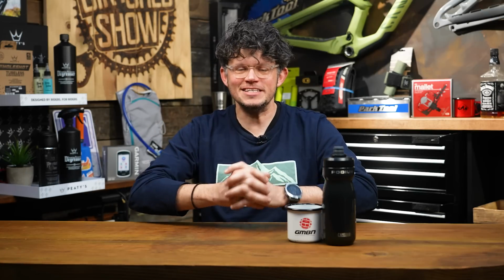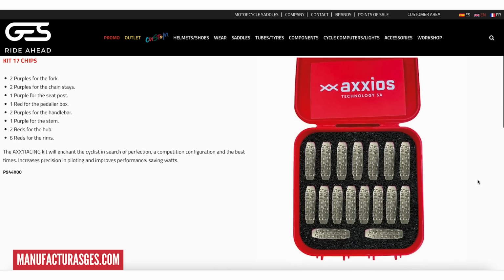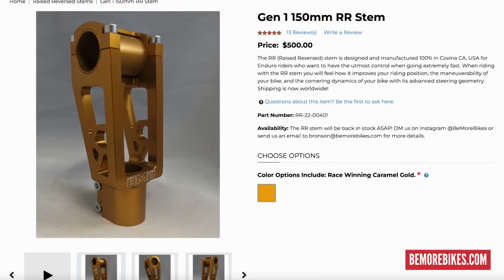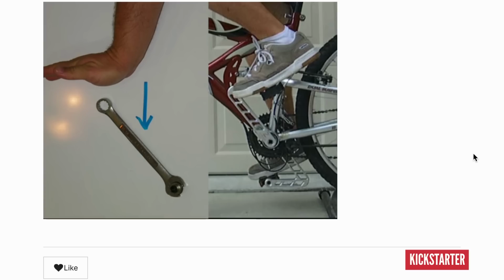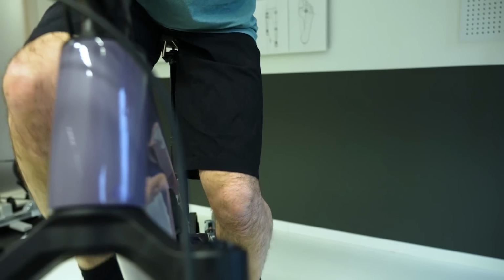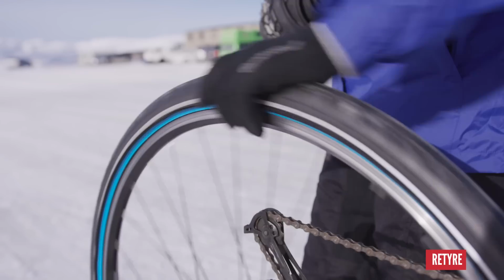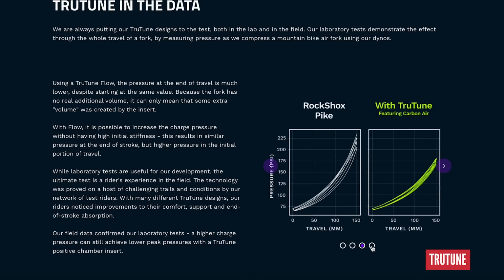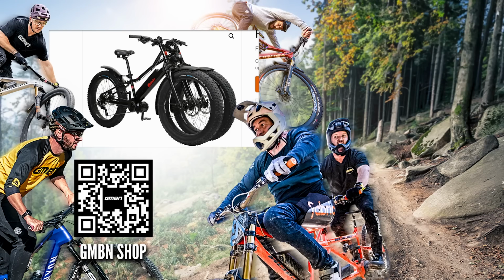8 Of The Weirdest Mountain Bike Products Ever!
The bike industry has delivered a number of weird and wonderful bike products over the years, with some being crazier than others! Owen Coutts, aka Owen The Bike Nerd, shares 8 of the weirdest things. From an all-mountain adventure trike to vibration-dampening stickers!

⏱ Timestamps ⏱
00:00 - Intro
00:42 - Outlier Pedals
02:07 - Anti-Vibration Stickers
04:46 - BMB Raised Reverse Stem
06:19 - Z-Torque Cranks
08:05 - Essax Shark Saddle
10:00 - Retyre One Tyre System
11:32 - Trutone Flow
13:44 - Rungu Dualie

What do you think is the weirdest mtb product, can you think of one we have missed? 🤔  Let the chat know 👇

📹 Average Rider Vs DH Bike 👉 youtu.be/jjMFlE7iU14

Welcome Party People - John Runefelt
Too Fat for Funk - Andreas Dahlback
Soft Side of the Street - Rymdklang Soundtracks
Can You Please Hand Me a Beer_ - Daniel Fridell
Bourbon Street Blues - El Flaco Collective
Back on Track - Ryan James Carr

Our ex-pro presenting team are on hand to entertain and inspire you while also providing a uniquely qualified insight into the world of mountain biking. Every week we deliver original daily videos that include: